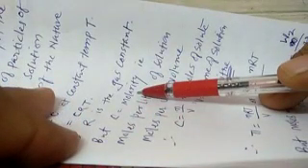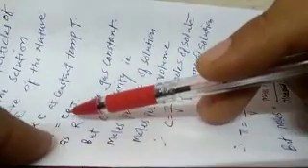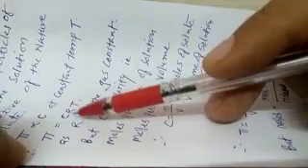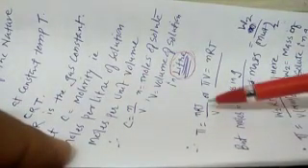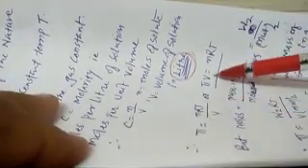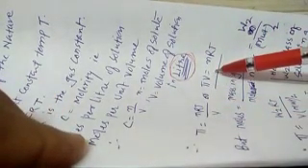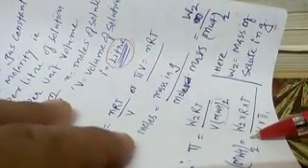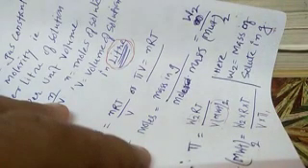Osmotic pressure mathematical formula